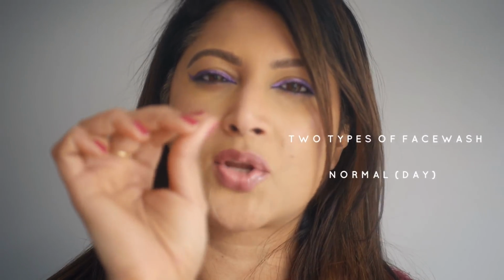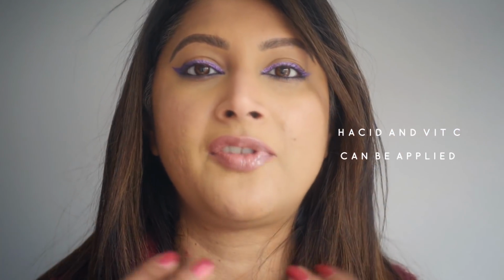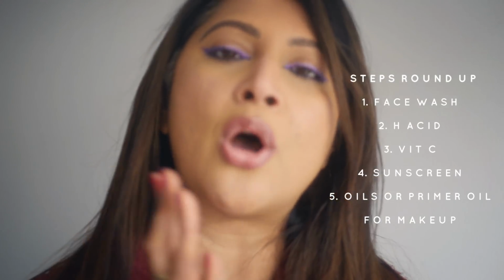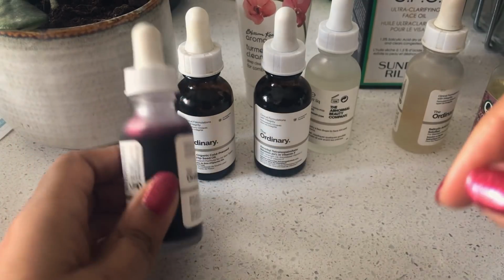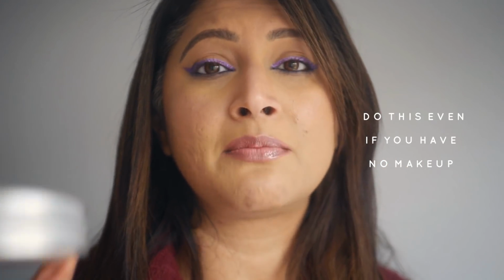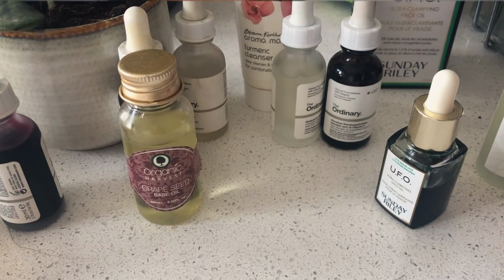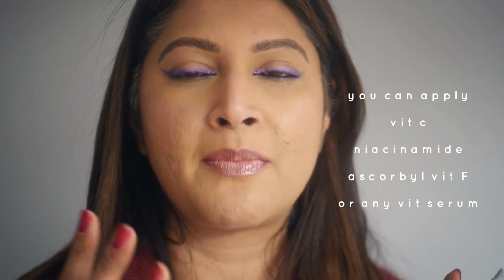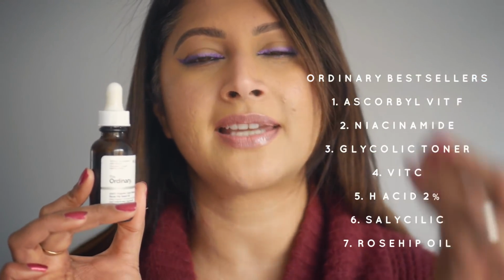HOW TO APPLY VITAMIN SERUMS/ACIDS/OILS & WHEN |AVOID MISTAKES MADE IN SKINCARE | DOS & DONTS 2019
PART 3 | TIME STAMPS BELOW | EVERYTHING YOU WANTED TO KNOW ABOUT SKINCARE, HOW TO APPLY AND WHEN TO APPLY SERUMS, ACIDS, FACIAL OILS, TONERS ETC.  IT IS ALL SIMPLIFIED AND EXPLAINED WITH SKINCARE DO'S AND DON'TS FOR WOMEN OVER 30S.

TIME STAMPS
1. 1 : 49 DO'S AND DON'TS
2. WHAT ARE ACIDS & OILS ? 2 : 35
3. MORNING ROUTINE 7 :50
4. NIGHT ROUTINE 13 :44
5. THE ORDINARY BESTSELLERS 22:00

PREVIOUS VIDEO

WEBSITES FOR SHIPPING
THE ORDINARY & INKEYLIST (worldwide shipping)
NEEMLI
TRUSTED INDIAN INSTA STORE FOR THE ORDINARY